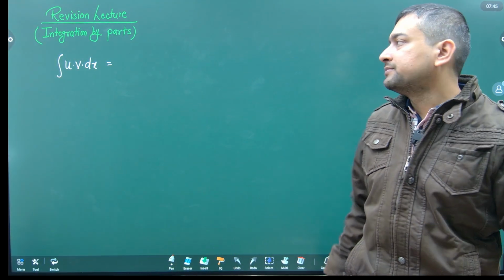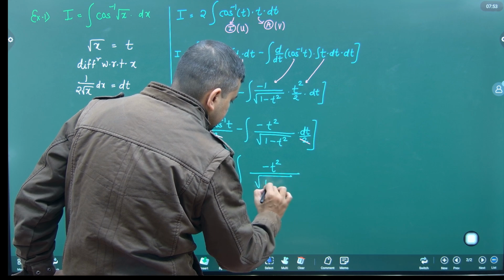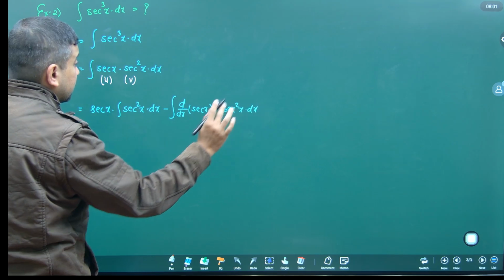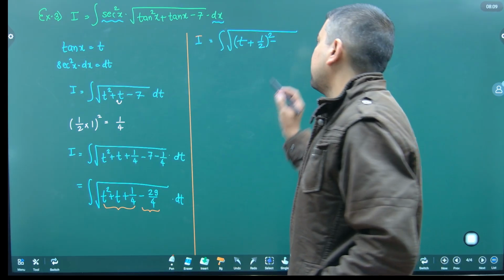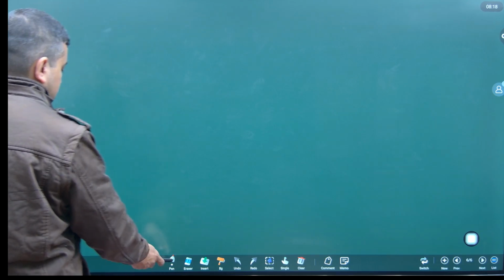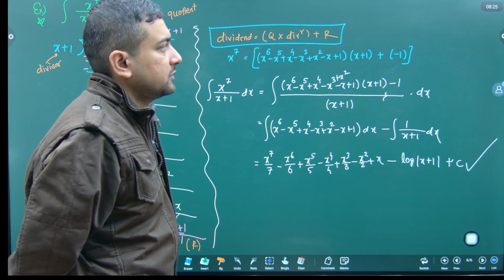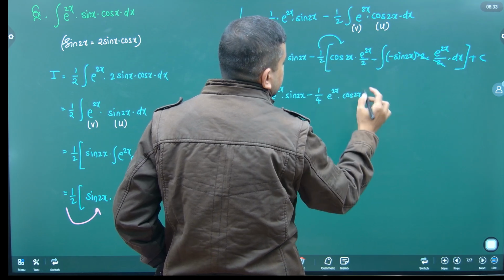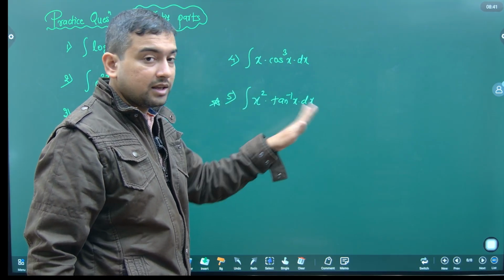Class 12th- Mathematics (Topic - Revision of Integration by Parts) I JEE I CET I BK Science Academy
🎓 Welcome to BK Science Academy – Nashik’s Premier Coaching Institute for Science & Competitive Exams!

At BK Science Academy, we believe in shaping futures with knowledge, discipline, and success-oriented learning.
We provide specialized coaching for:
✅ 11th & 12th Science (Physics, Chemistry, Biology, Maths)
✅ JEE (Main & Advanced)
✅ NEET (Medical Entrance)
✅ MHT-CET & Other Competitive Exams

💡 Why Choose BK Science Academy?

Experienced & expert faculty
Concept-based teaching with practical approach
Regular tests & doubt-solving sessions
Personalized attention for every student
Proven track record of success in JEE, NEET & CET

📌 Our mission is to guide students towards academic excellence and competitive success by creating a strong foundation in Science.

"Learn Smart, Achieve More – With BK Science Academy"